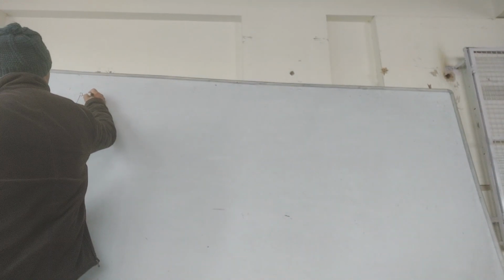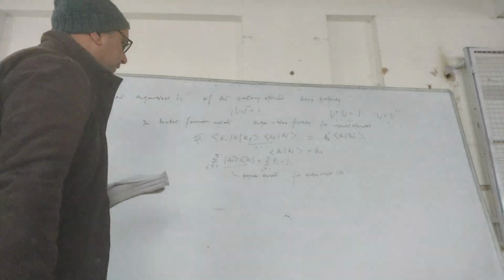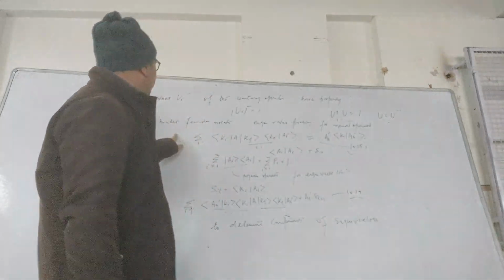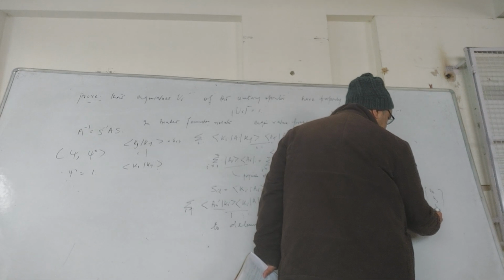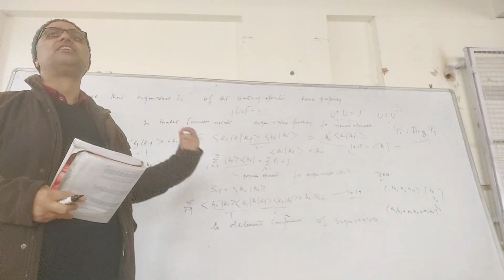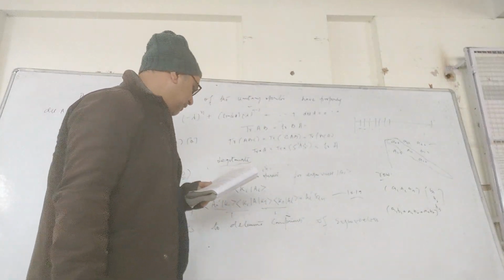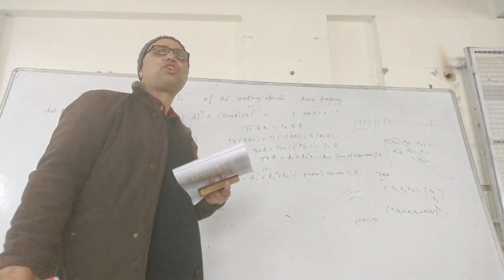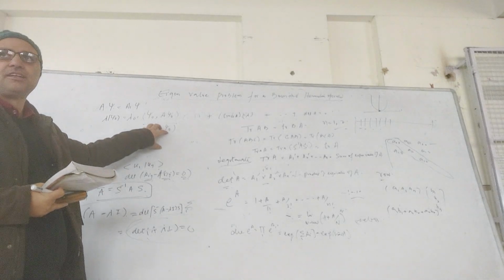QUANTUM MECHANICS 28